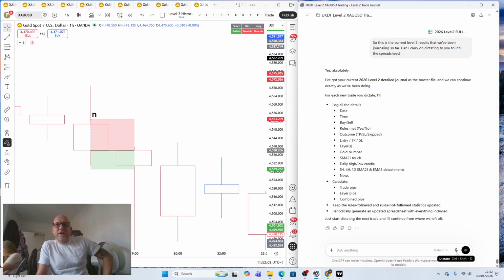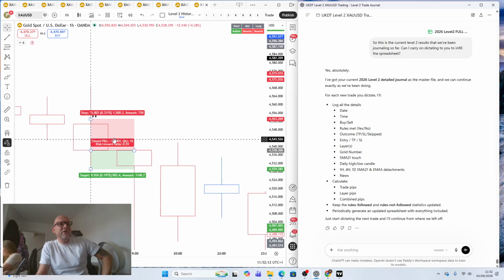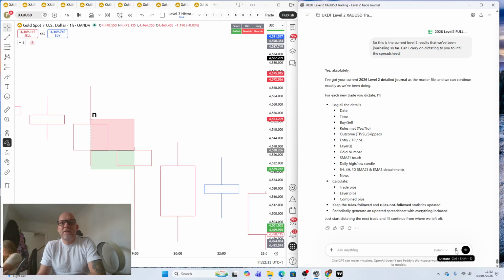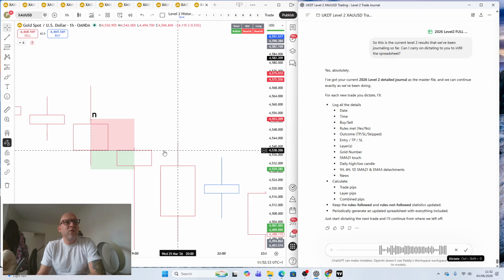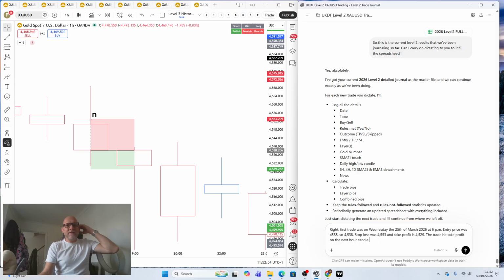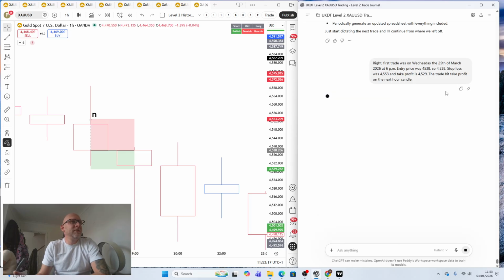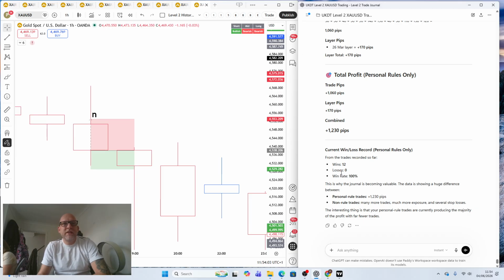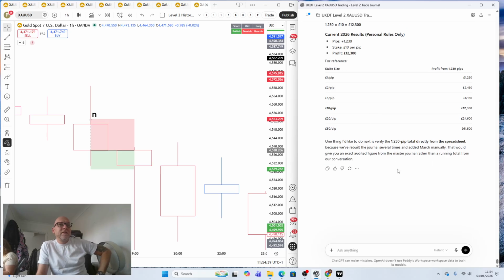Journaling My Trades | How I Improved As A Trader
Most traders focus on finding the perfect setup.

I focused on understanding myself.

In this video, I explain why journaling my trades became one of the most valuable habits in my trading journey and how it helped me identify mistakes, improve discipline, and build consistency over time.

My trading journal isn't just a record of wins and losses. It's a tool that helps me review my decisions, understand my emotions, and continuously improve my edge in the market.

If you're serious about becoming a better trader, start treating your trading like a business and document everything.

Do you currently journal your trades, or is it something you've been meaning to start?